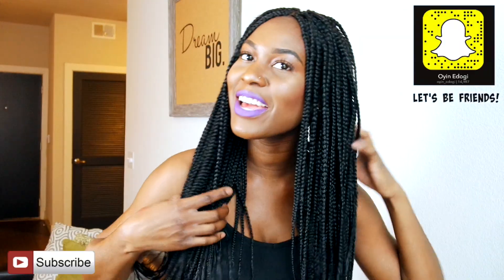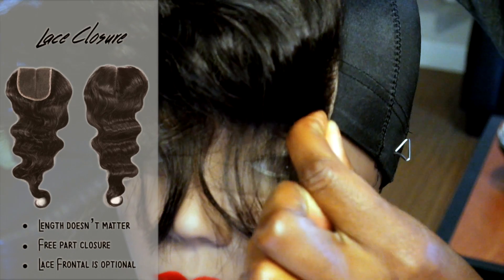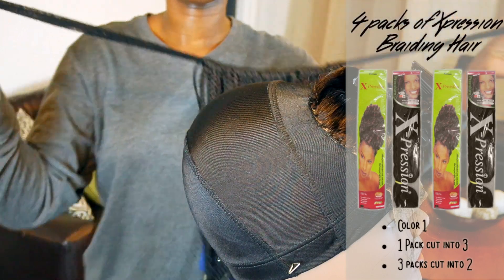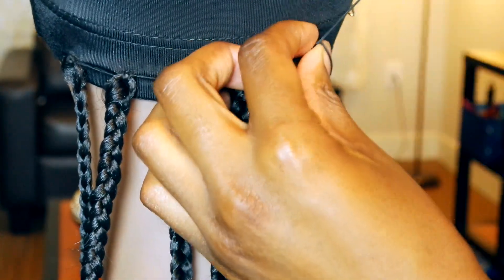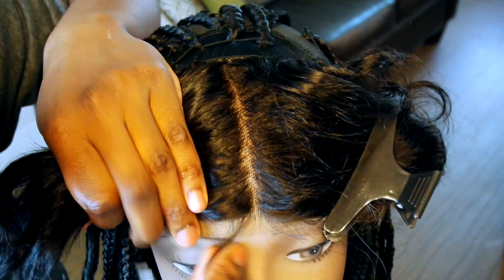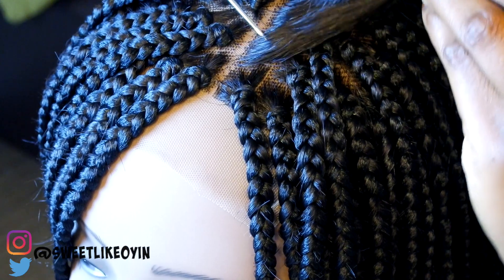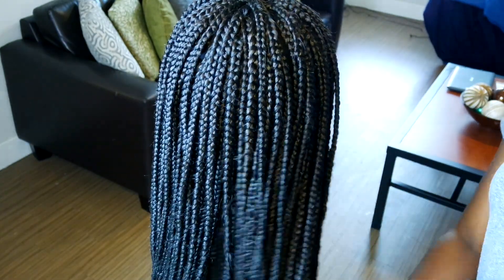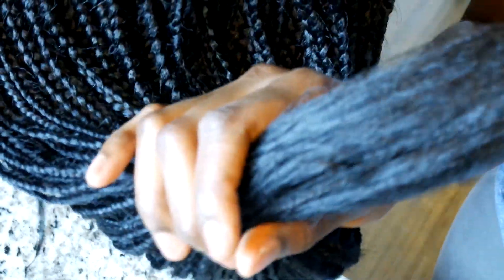HAIR | It’s Growing Out Of My Scalp – DIY BOX BRAID Lace Wig SLAYED From Start To Finish (DETAILED)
Hey loves! I know you’ve missed me, but I’m back with regular videos! I was inspired to do this braided lace wig by a few super talented ladies on YouTube and I tried to put my own spin on it.

☆ ☆ HAIR SPECS/PRODUCTS USED ☆ ☆

4 pack of X-pression Braiding in Color 1
8 Inch Lace Closure
Spandex Dome Cap
T-Pins
Needle & Thread
Murray’s Edgewax

Drake – One Dance ft. Kyla & Wizkid (Instrumental)
Olamide - Bobo (Sax Cover)
Tory Lanez - Say It (Sax Cover)
Yung6ix - For Example ft. Stonebwoy (Sax Cover)
Mr. Eazy – Skin Tight ft. Efya

WATCH MY LATEST VIDEOS HERE

☆ HAIR | How to Install Stylish Sleek Ghana Braids/Feed In Braids As a Protective Style
☆ ColourPop Swatches on Brown Skin ft. Ultra Satin Lips + KaePop + Ultra Matte Lips INQUIRIES ONLY

☆ Editing Softeware: iMovie

☆ ☆ FAQ ☆ ☆
What is your ethnicity? Nigerian-American
How old are you? 23 yrs old